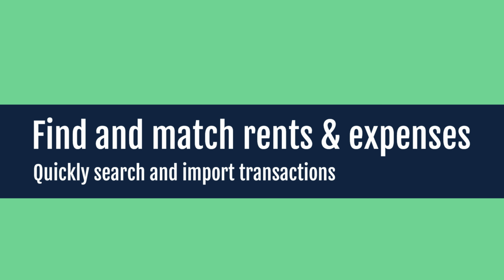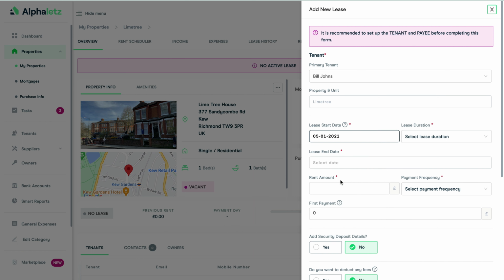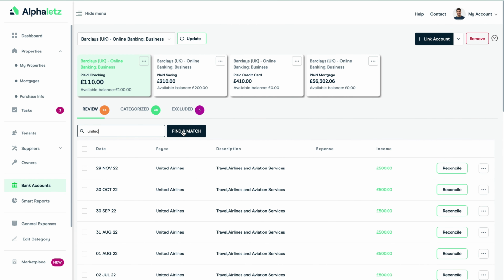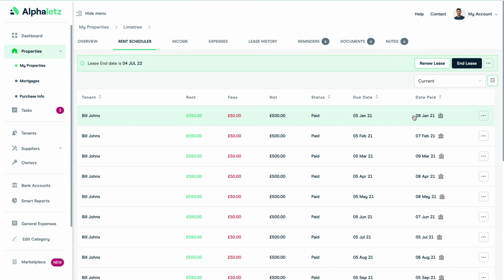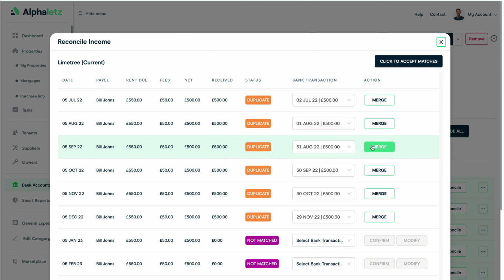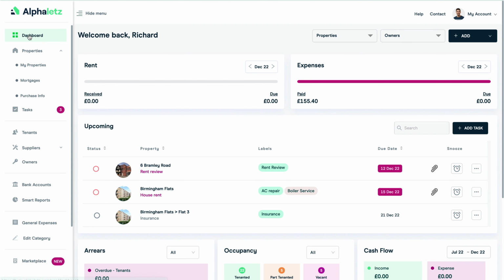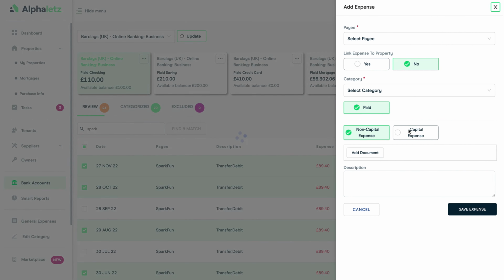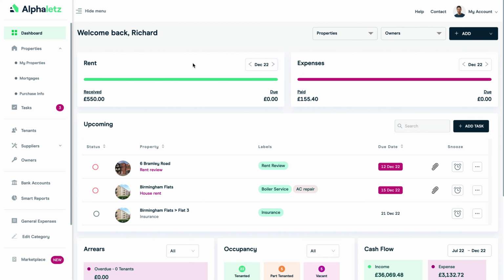** NEW ** Open Banking - Easy rent reconciliation with intelligent bank integration with Alphaletz!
Jan 2023.
Save hours of time by quickly finding rent payments from your connected bank account and easily reconciling against tenants and properties.
Go back up to two years and automatically pull in and match rent payments with a couple of clicks.
The 'Find and Match' feature, new for 2023, will allow new or existing users to effortlessly search through their bank transactions for matching rent payments, and automatically reconcile against the appropriate property.
If payments have already been added, the system will de-dupe double entries, doing the time consuming work for you to ensure your system is always accurate and up to date.
Add a property, tenant, tenancy agreement, letting agent, connect your bank account and seamlessly update two years worth of rent payments, all in under 5 minutes.
No Property Management System on the market is better designed or more user friendly, see what our users are saying from all the 5 star reviews!

Use our mobile and desktop app to simplify your finances and organise your entire rental property business, without spending hours on admin.